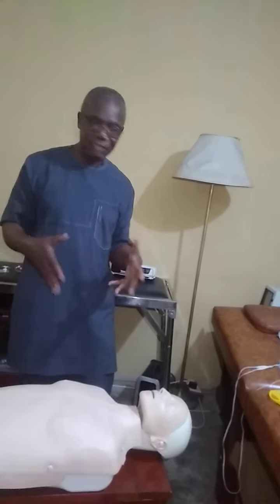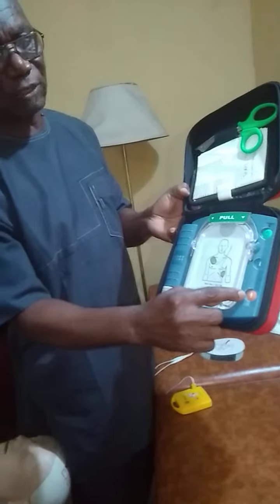CPR application and AED demonstration.